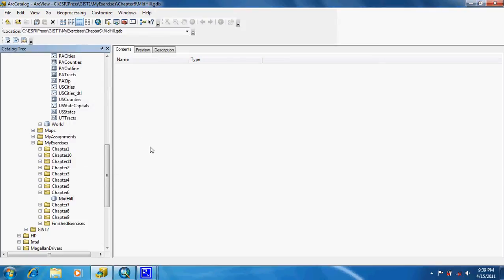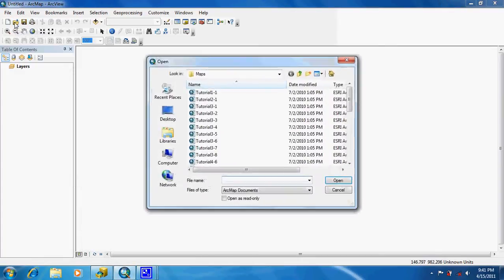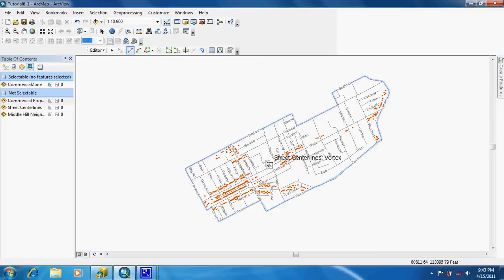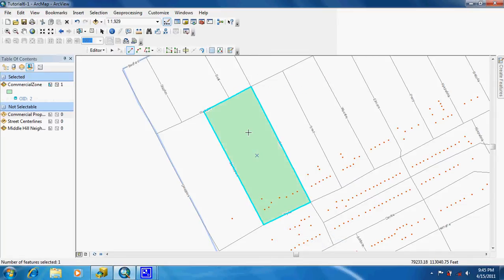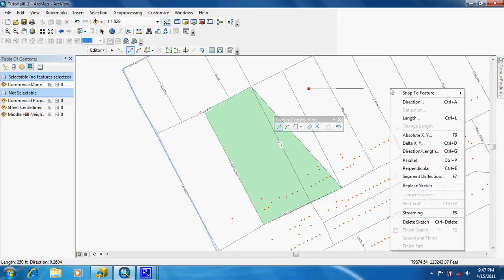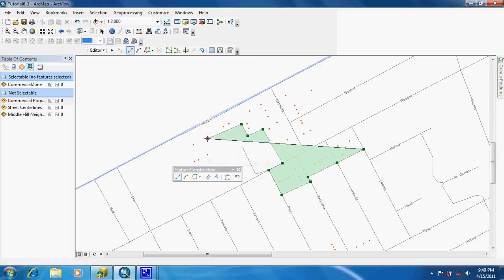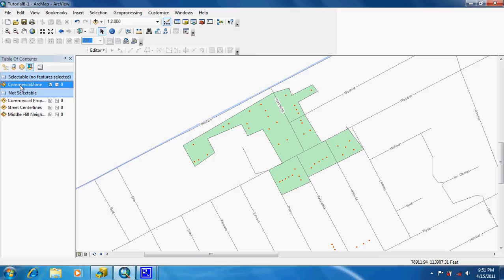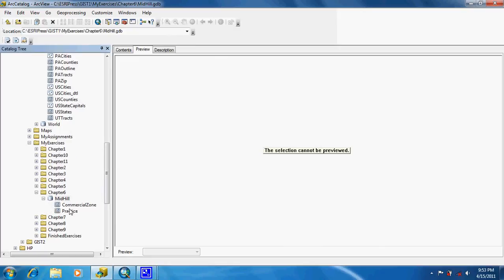Book 1: Tutorial 6-1 Digitize Polygons